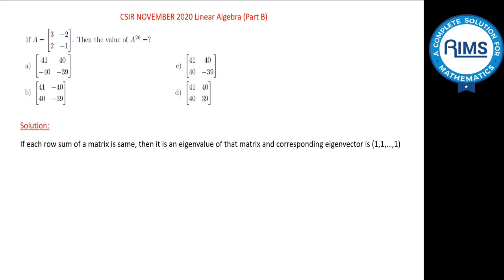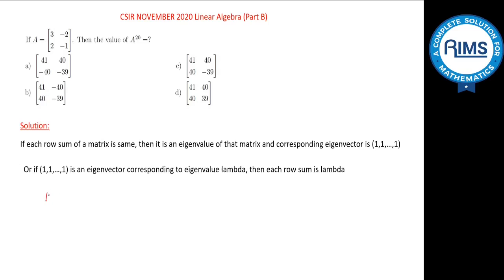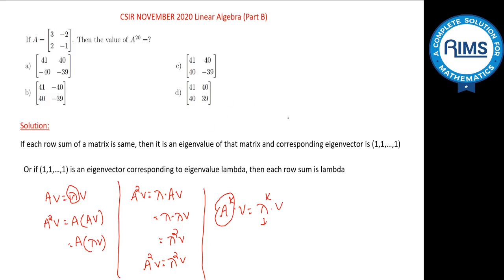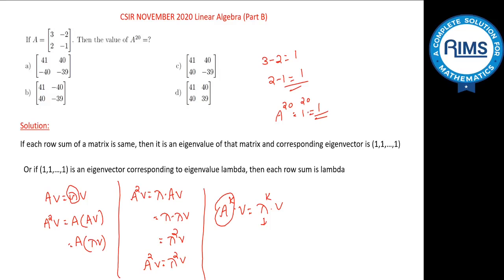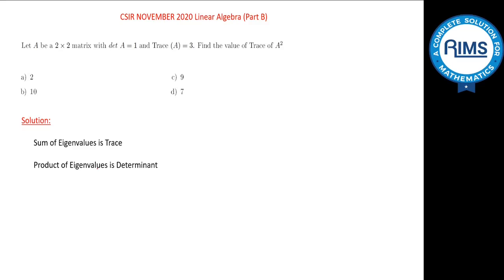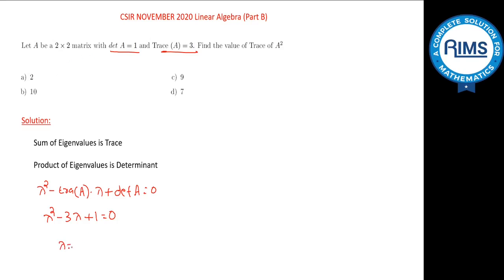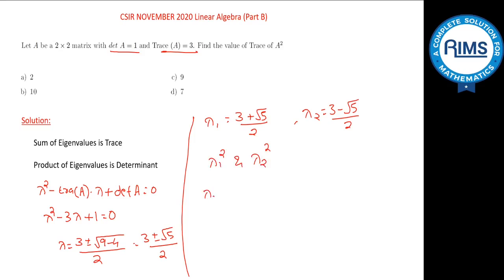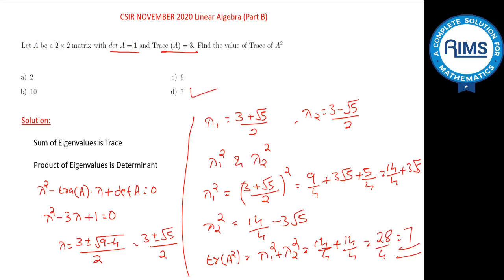CSIR NET Mathematics November 2020 Linear Algebra Part B Questions - Part 1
At RIMS we passionately dedicate ourselves to impart the best training to make your dreams come true.  We have a team of dedicated and highly skilled faculty to help you crack the toughest exams including NET,  GATE, JAM,  SET, and PhD entrance tests.  We have focused on quality pedagogy coupled with student centric mentoring that centers on helping the aspirant develop conceptual clarity coupled with problem solving ability.
Our courses both online and offline include specially designed and graded weekly sectional tests and periodic tests to equip the students to tide over the toughest of exams.